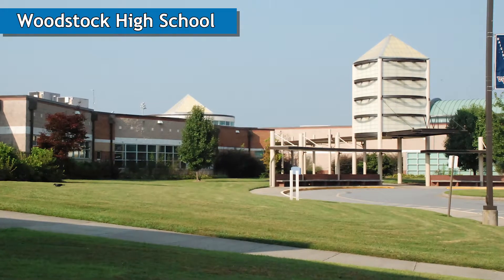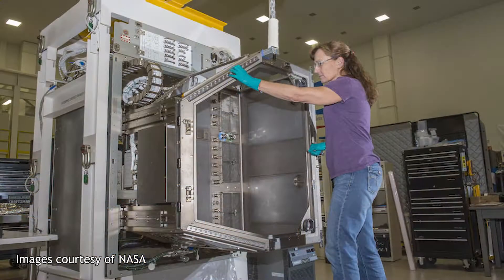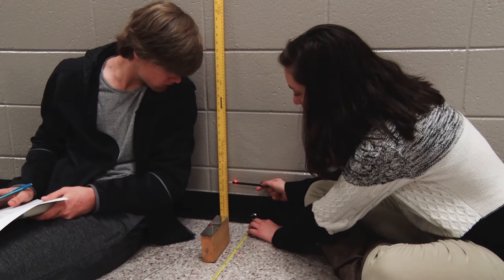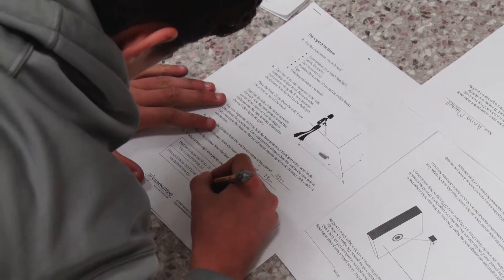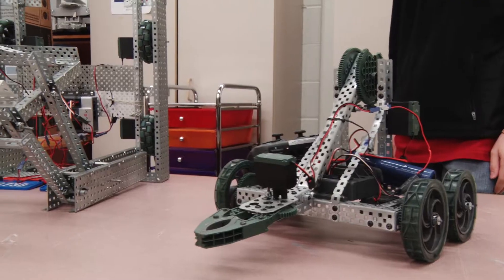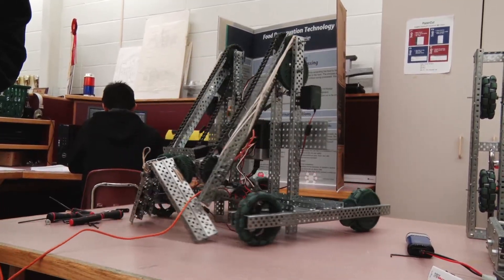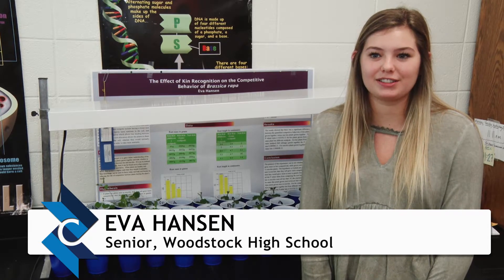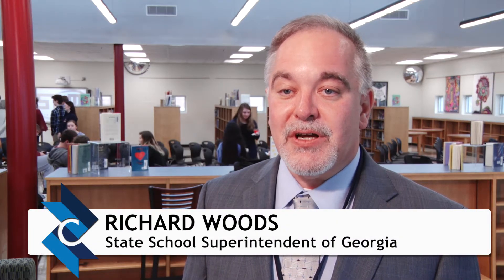What Does a CCSD STEM High School Look Like?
The Cherokee County School District this school year celebrated the certification of the State's 12th State STEM High School at our own Woodstock High School... but what does that prestigious honor mean? Check out this brief video to learn more about what a State STEM High School looks like and what sets it apart from other programs.